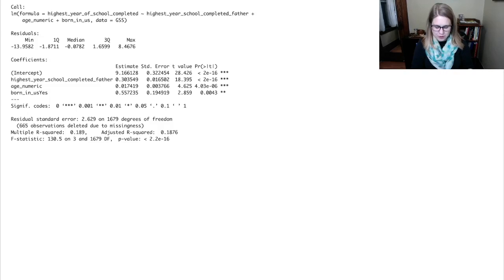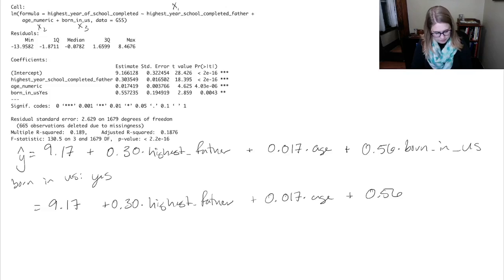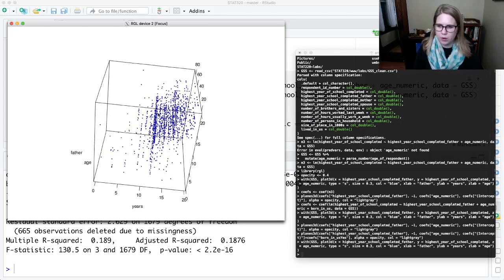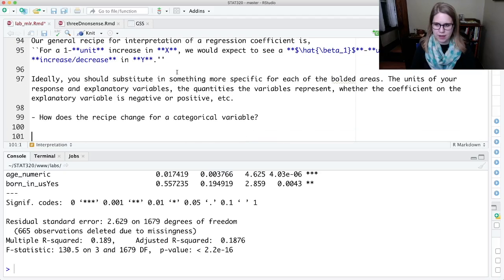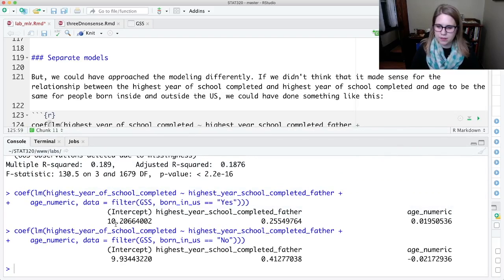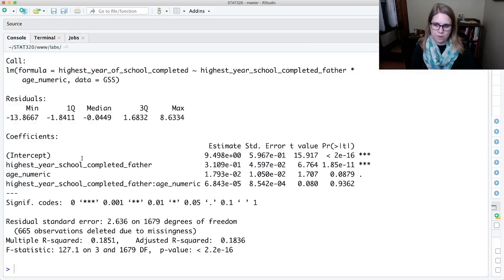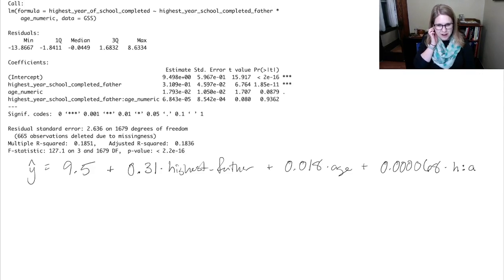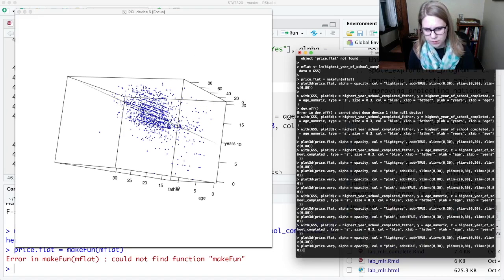Geometric visualizations of multiple regression models (STAT 320 chapter 3 lab_mlr video 2 of 3)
Planes, parallel planes, warped planes, oh my! 3D visualizations of multiple regression models in R, plus interpretation of coefficients.